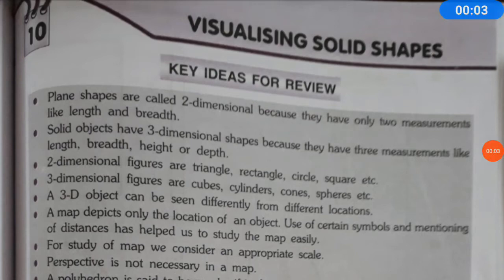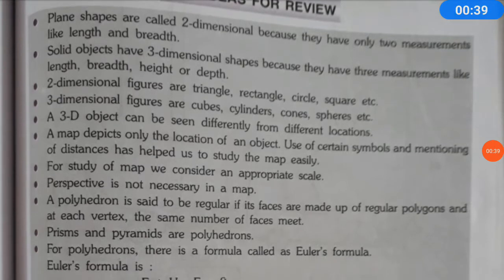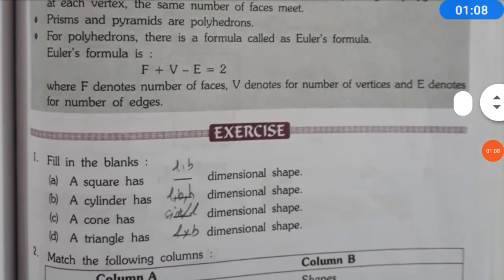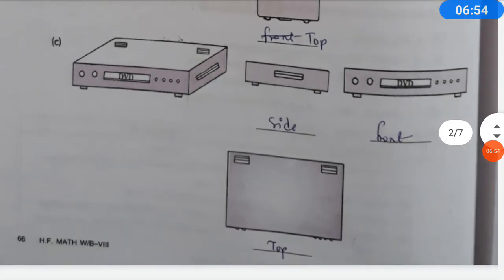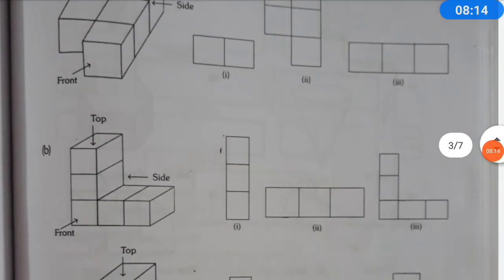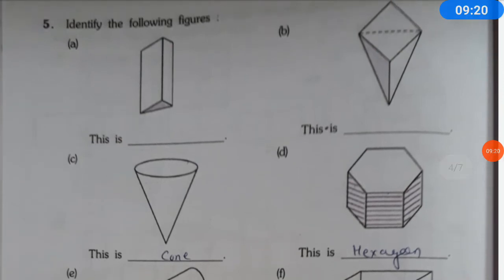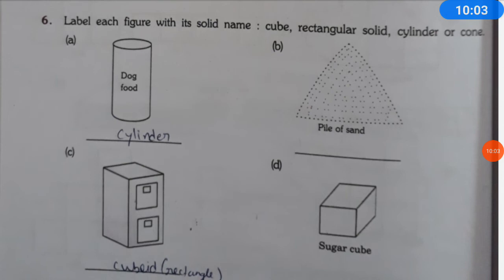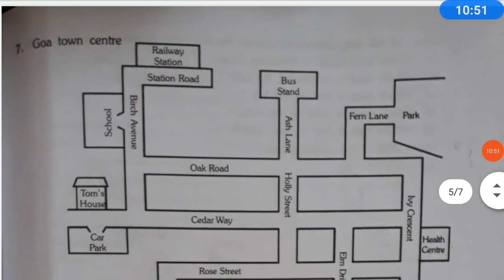Class 8th Maths Workbook chapter 10